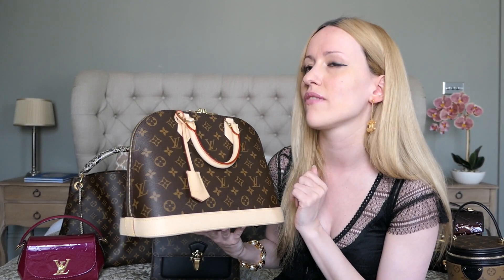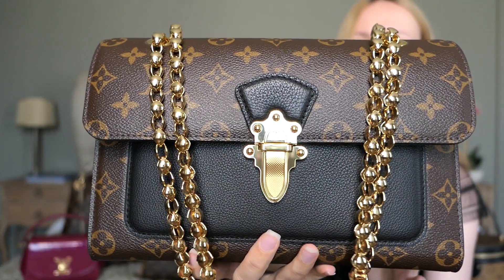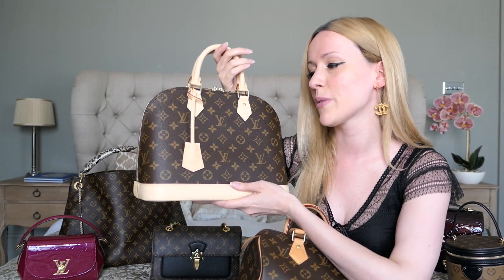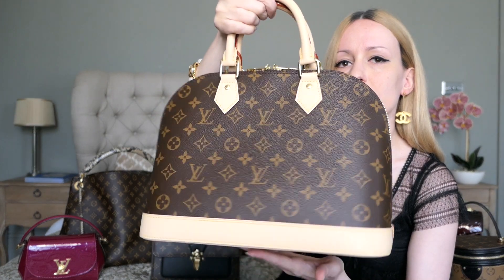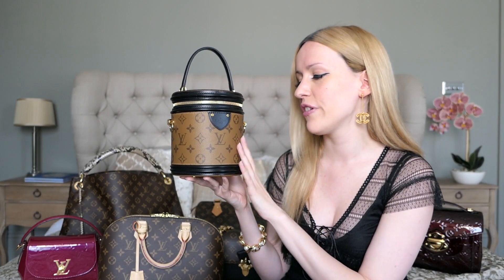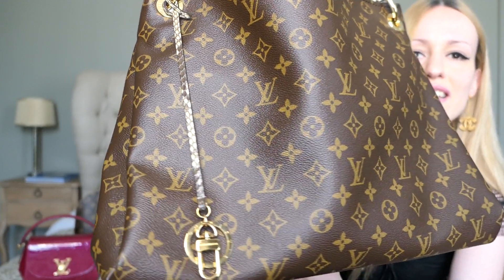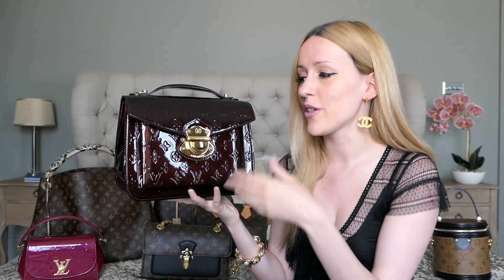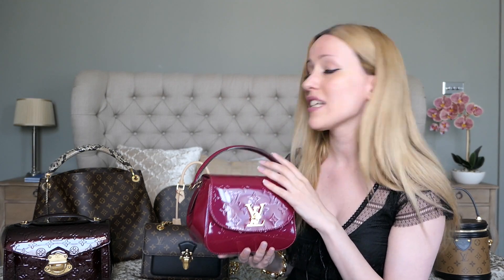My Entire Louis Vuitton Handbag Collection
Join me in this video to explore my entire Louis Vuitton Collection! Which one of these luxury designer handbags is your favourite LV bag? Do you love the Louis Vuitton Alma and Speedy as much as I do? Or how about the limited edition Louis Vuitton Artsy with the python handle?

The Louis Vuitton Cannes and Victoire are favourites of mine - plus, I'm a big fan of the LV vernis leather that the Pasadena and Mirada come in! Let me know which LV bags you own and if you prefer the Louis Vuitton Monogram Canvas or the Damier Ebene Canvas!